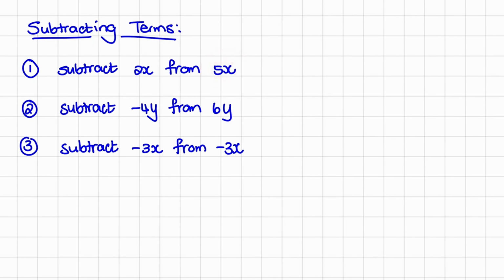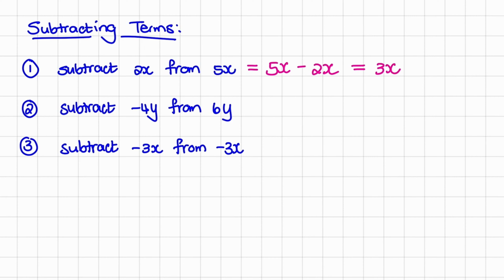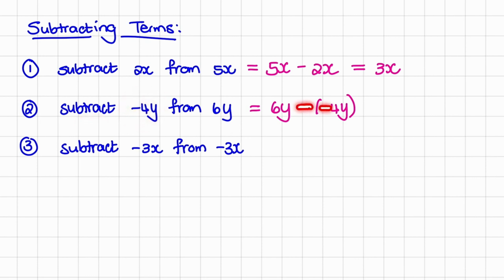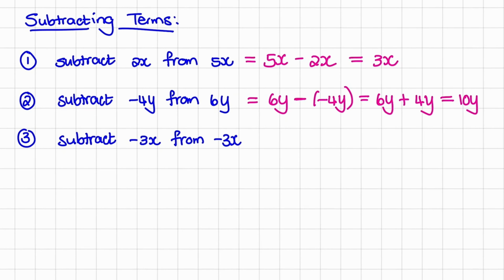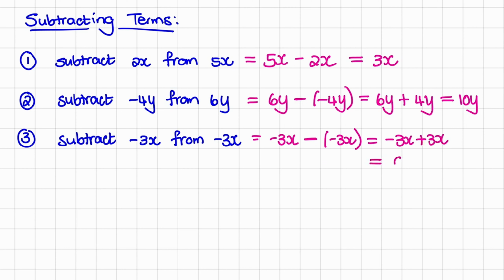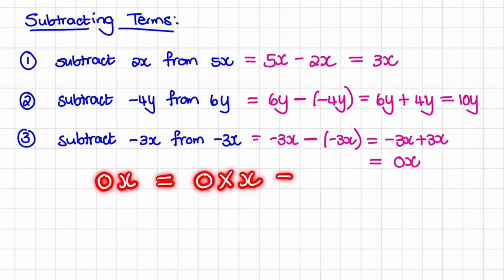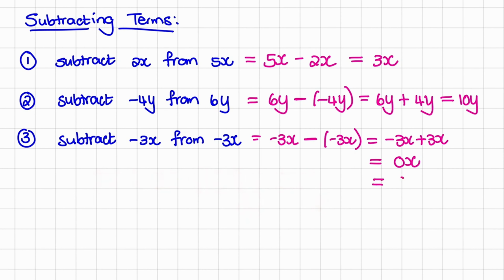How to subtract like terms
In this video, we dive into the basics of algebra by exploring how to subtract like terms. If you’re wondering what like terms are and how to work with them, this tutorial is perfect for you.

We’ll walk you through the process of subtracting coefficients and subtracting variables, making it easy to understand and apply. This video is  for Grade 8 Algebra and Grade 9 Algebra students looking to strengthen their foundational skills.